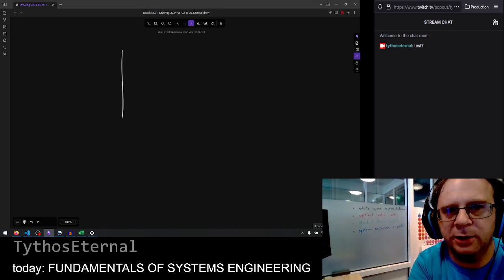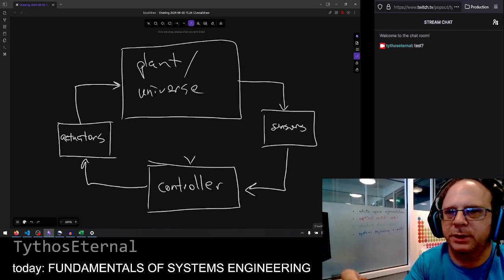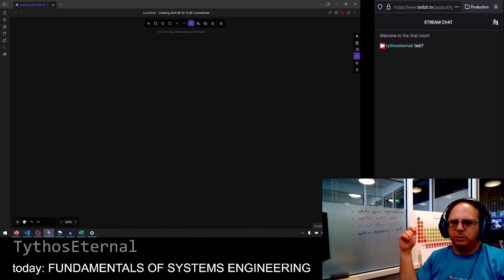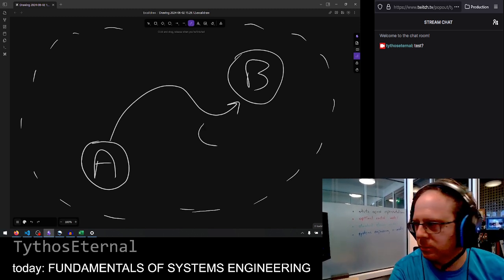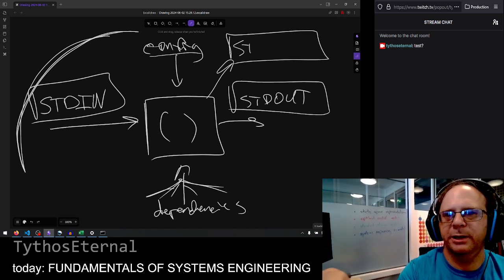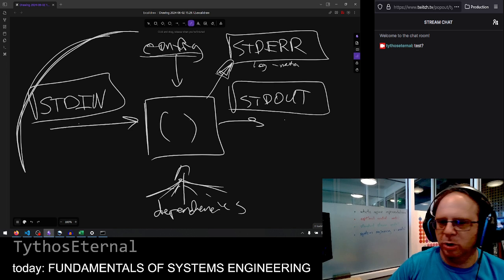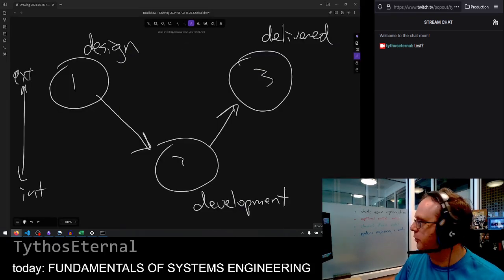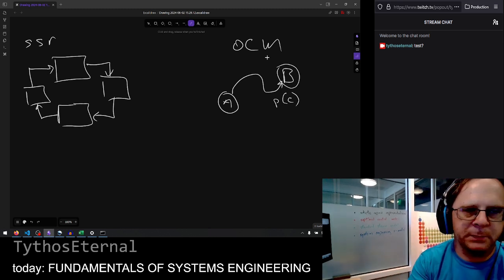Fundamentals of Systems Engineering Models